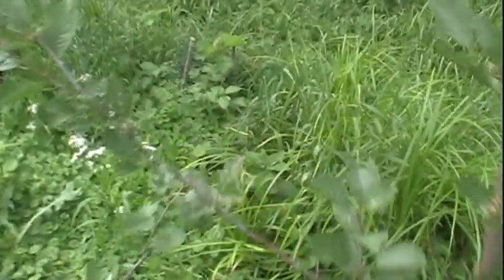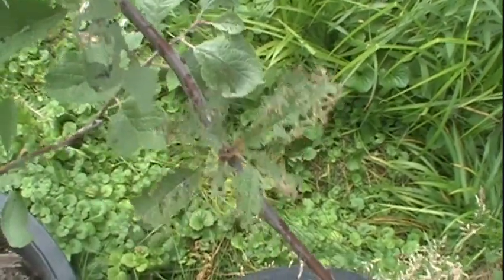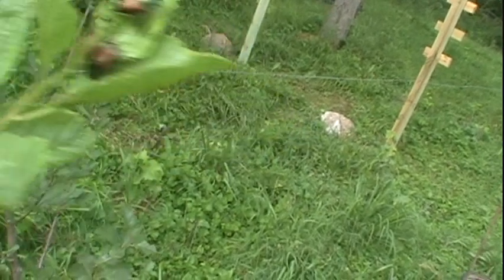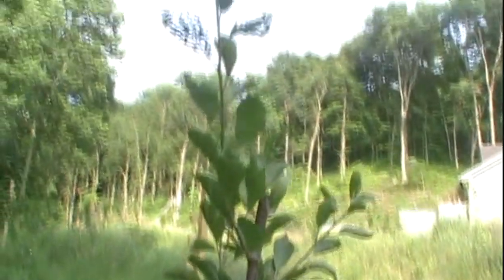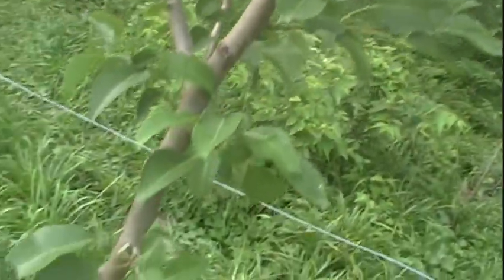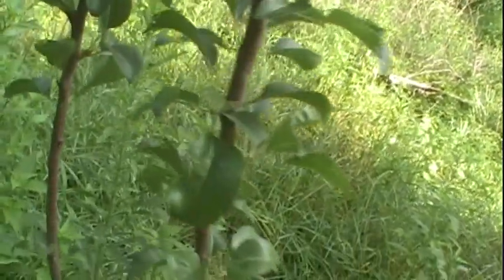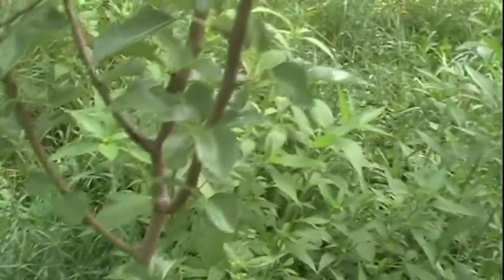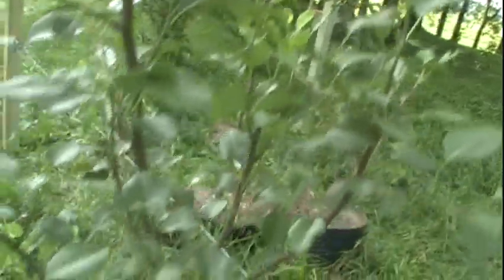Japanese Beetles on Plums (not Pears)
The Japanese beetles have invaded the orchard and are attacking the plum trees. So far the apricot and pear trees have been largely unaffected.